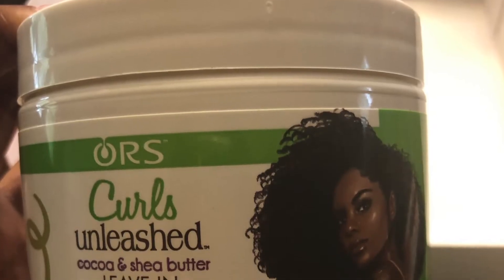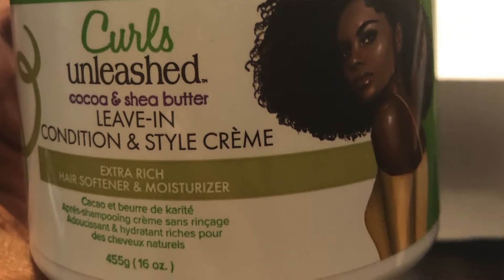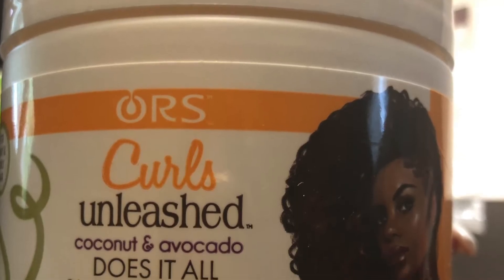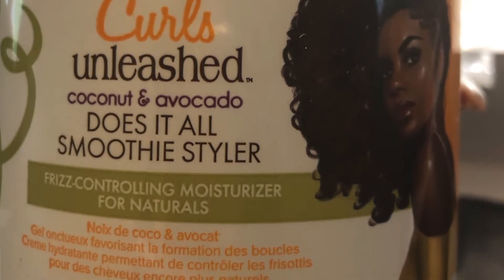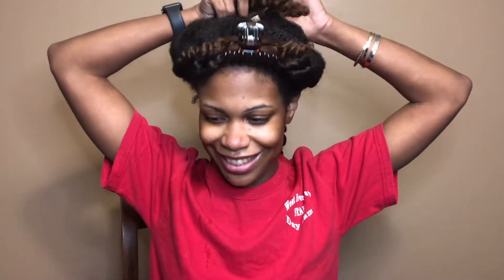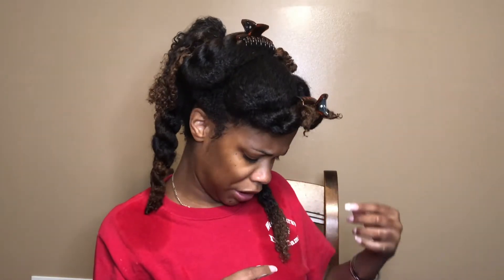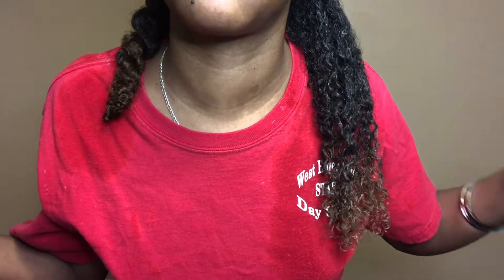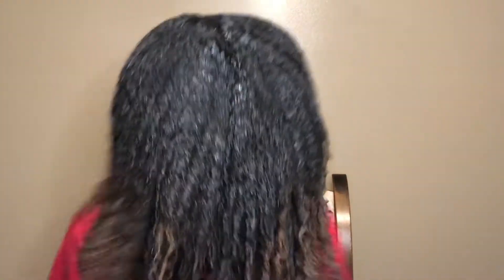October 2019 curlBOX Review | Curls Unleashed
Hey Curlfriends!

It's Wash & Go Wednesday! This week I demo & reviewed some products from ORS Curls Unleashed that were featured in this month's curlBOX.